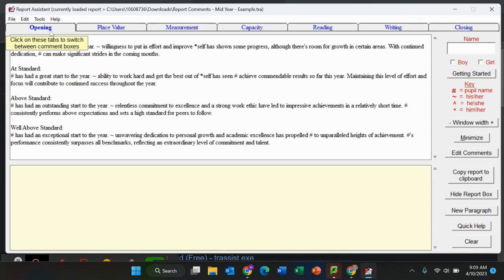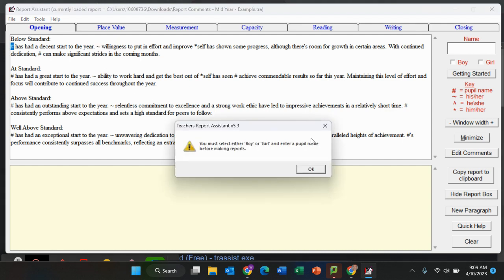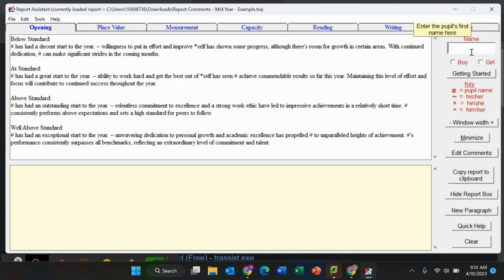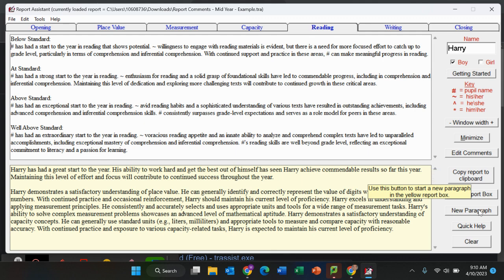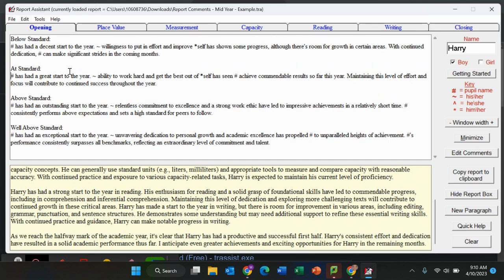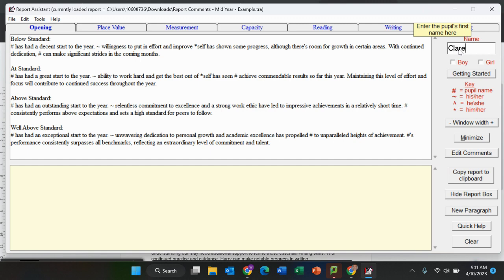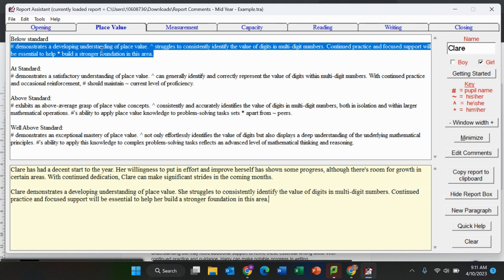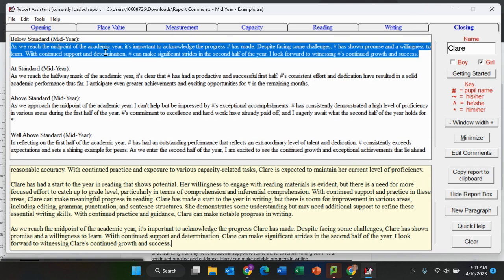Write Teacher Reports in Minutes with Rays Report Assistant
This video will show you how to use Rays Report Assistant and your comment bank to streamline your report writing process. Rays Report Assistant is a powerful tool that can help you save time and write better reports.

In this video, you will learn how to:

Set up Rays Report Assistant and your comment bank
Create and customize report templates
Insert comments from your comment bank into your reports
Generate reports in minutes

If you're a teacher who wants to save time and write better reports, then this video is for you!

You can also add a call to action at the end of your description, such as: